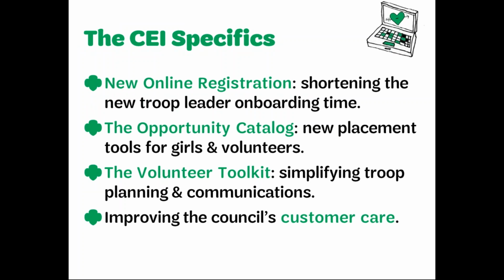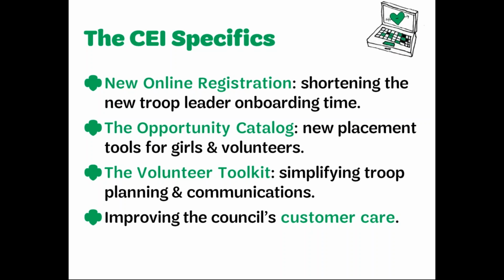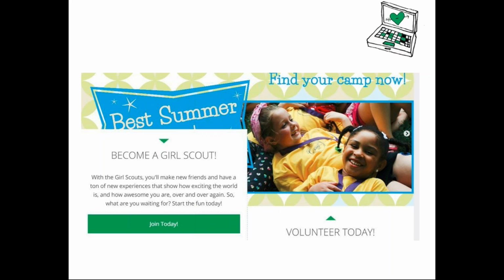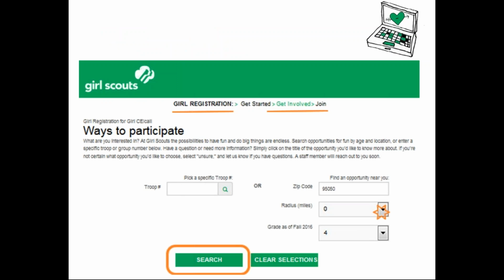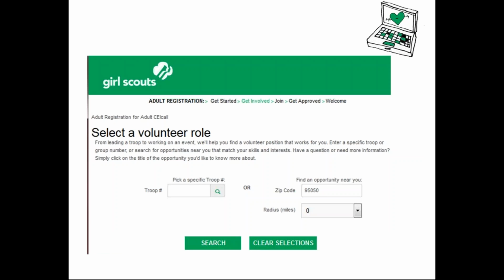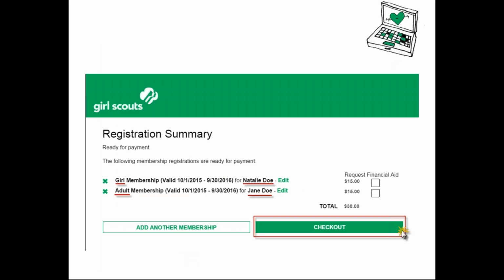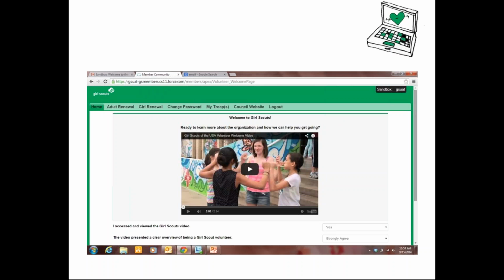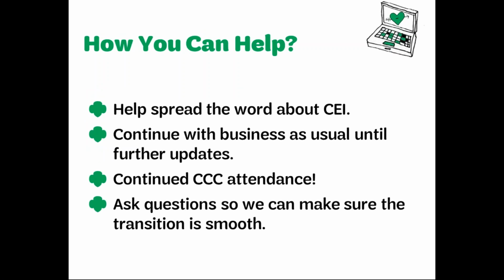CEI Council Communications Weekly Presentation: New Membership Marketing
Discussion on the new membership marketing system coming to GSVSC.